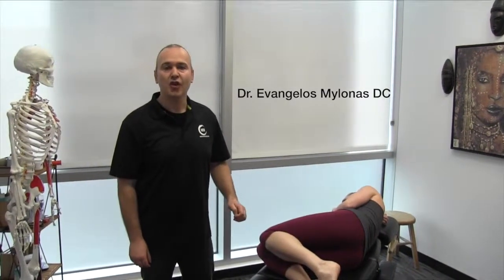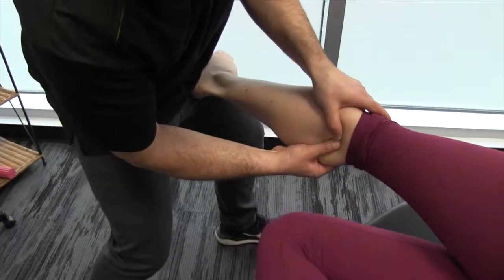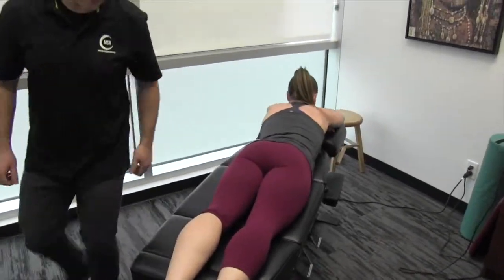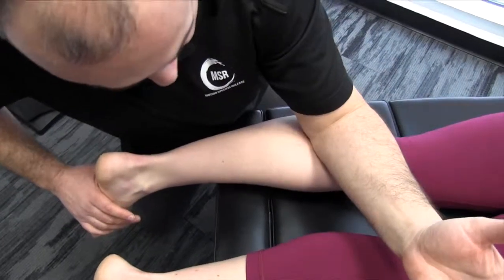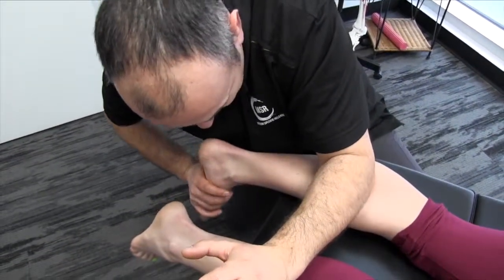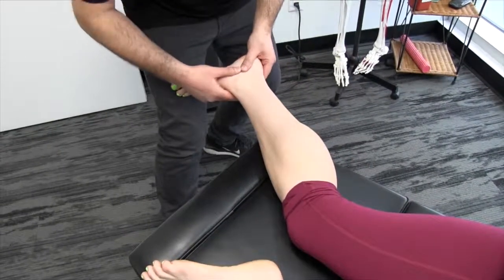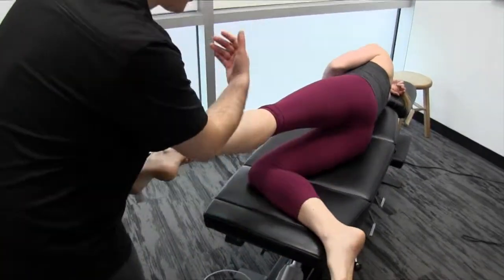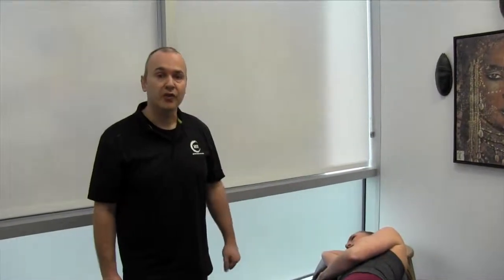Tibial Nerve Entrapment Release - Motion Specific Release Protocol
Tibial Nerve Entrapment Release - Welcome to this video on Tibial Nerve Entrapment Release. The Tibial Nerve can become entrapped at various points along its course. The most frequent location of entrapment is on the inner side of the ankle in an area known as the Tarsal Tunnel. The nerve can also become entrapped behind the knee in the Popliteal Fossa, where it can be compressed by the tendinous arch of the Soleus or a Bakers Cyst.

As one of the major nerves of the leg, the Tibial Nerve plays a crucial role in the motor and sensory functions of the lower leg and foot. Entrapment of this nerve can cause a range of symptoms, from tingling and numbness to pain and weakness in the leg and foot.

00:00 Introduction
00:30 Tibial Nerve Release